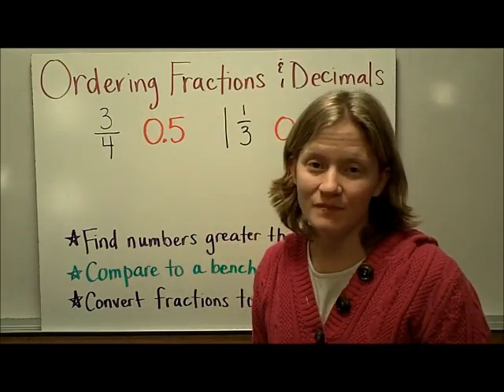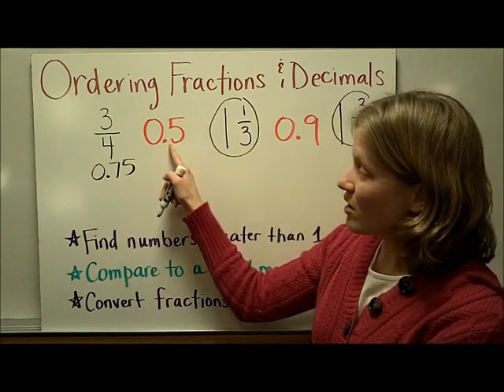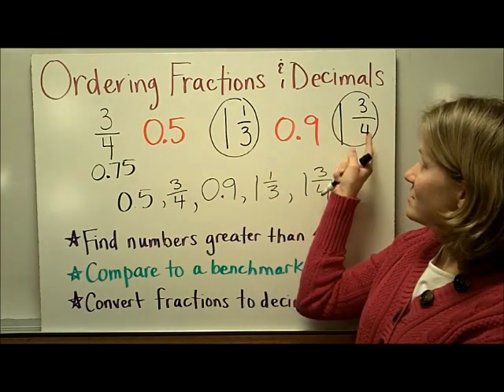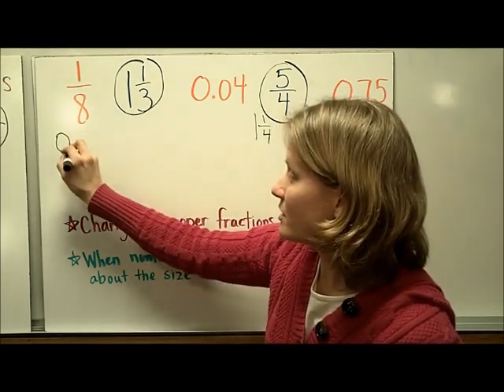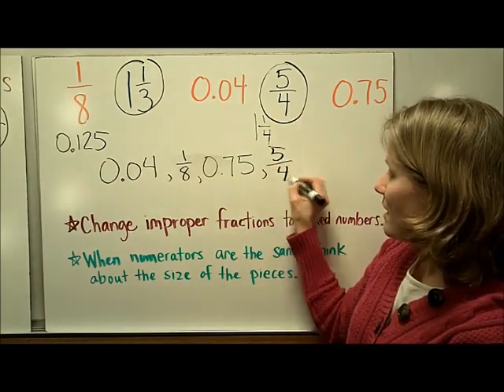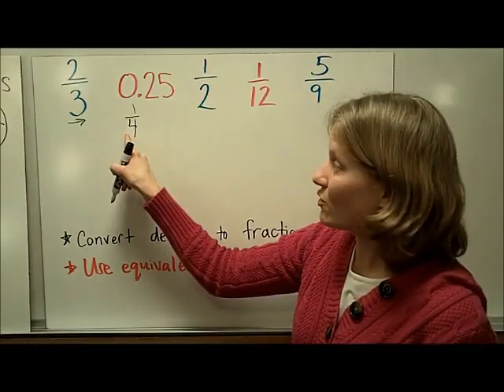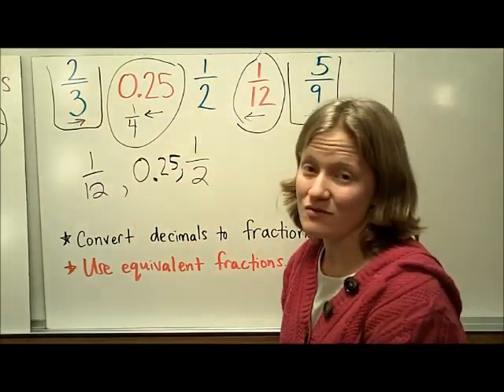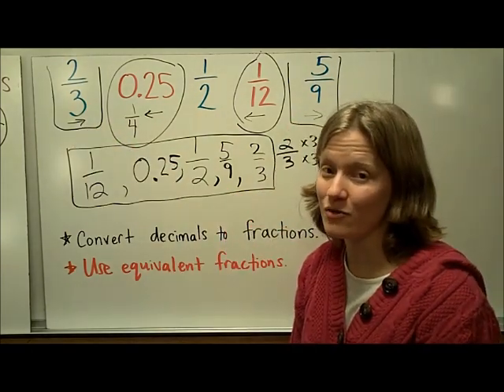Ordering Fractions and Decimals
VA SOL 5.2 Three examples of ordering a set of 5 fractions and decimals.